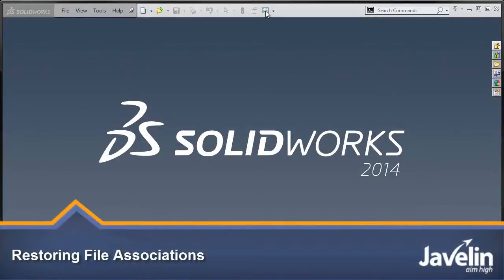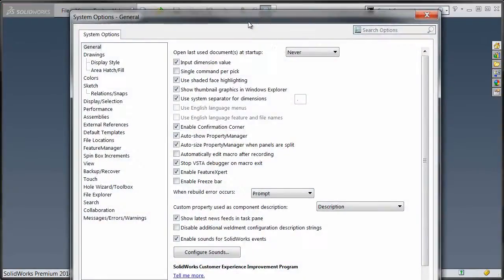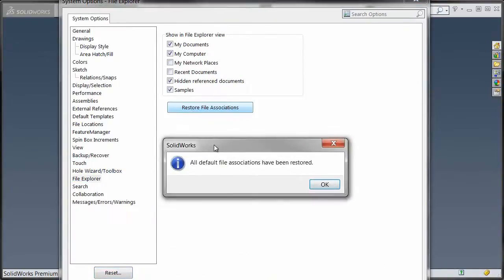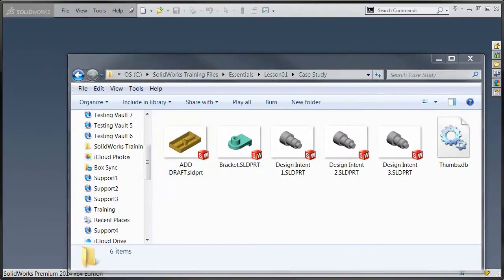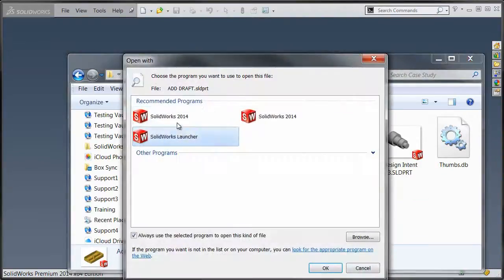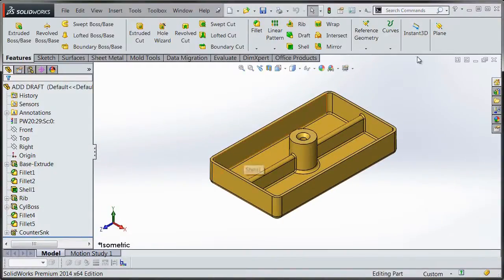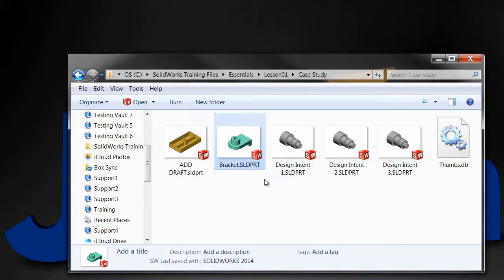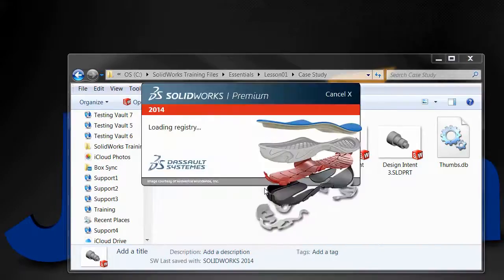Tech Tip: How to restore SOLIDWORKS file associations in Windows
Windows isn’t playing nice with your SOLIDWORKS files anymore?  Here’s how you can fix those file associations so everybody knows who each other are again.